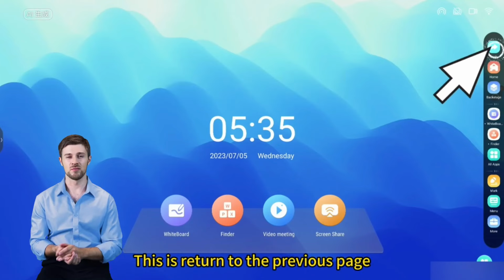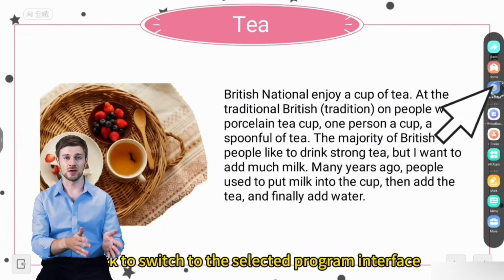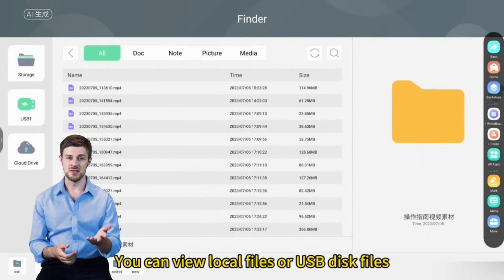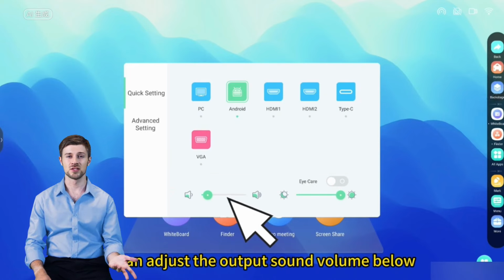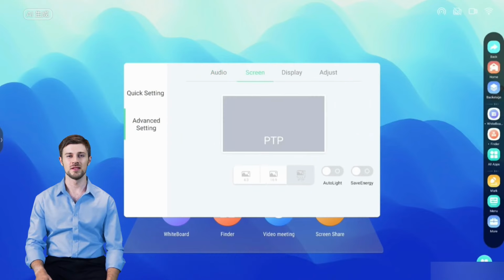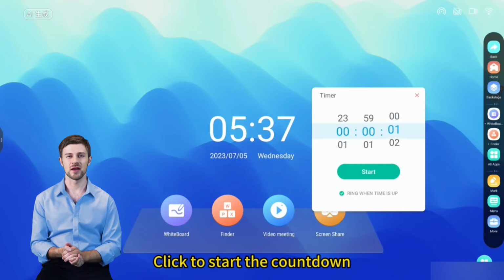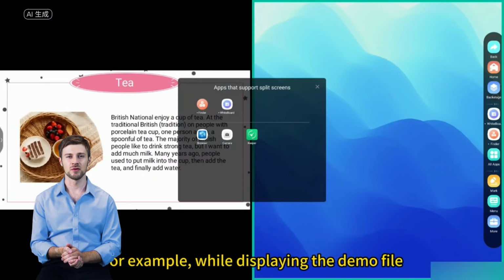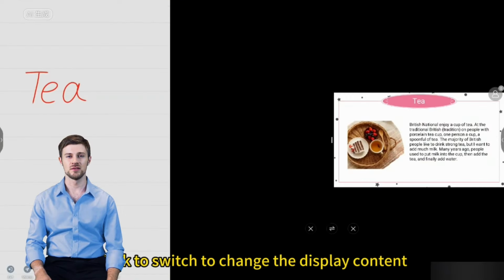Armer Smart Board Sidebar Introduction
Armer® provides smart interactive whiteboard solutions. It is the integration of large computers, digital displays and electronic touch screens. The perfect hybrid team collaboration solution for home offices, education, school classrooms, business meetings, and corporate offices.